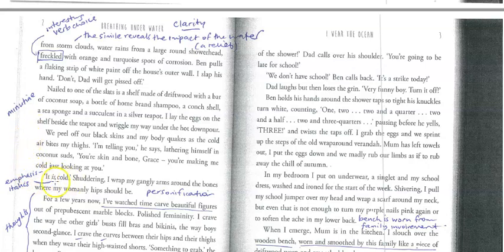Breathing Under Water tutorial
This tutorial explores the opening pages of Sophie Hardcastle's novel to see how good stories are created. In doing so, you can adopt aspects of this writing style to improve your own writing.